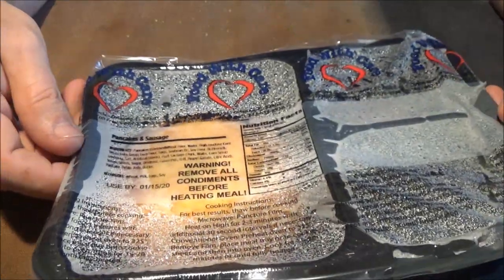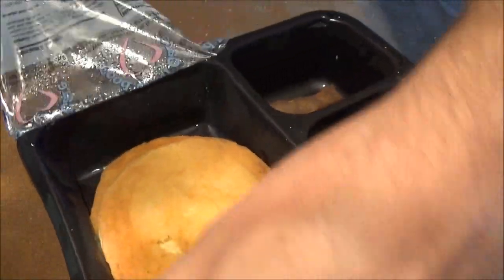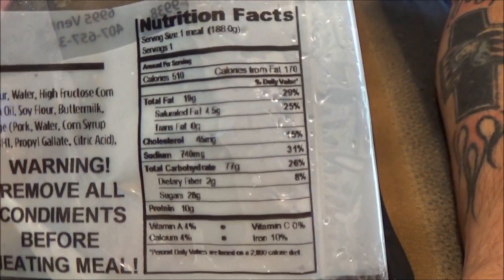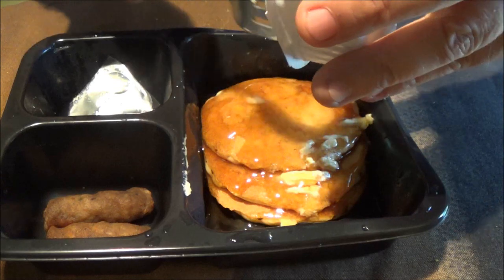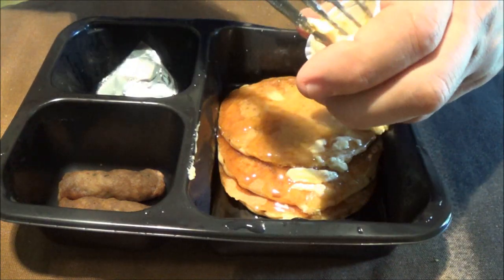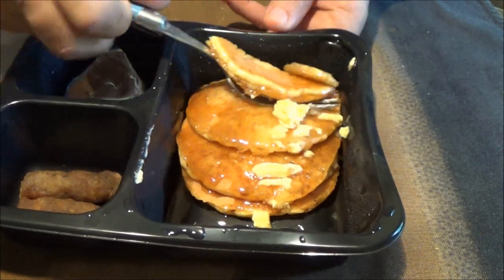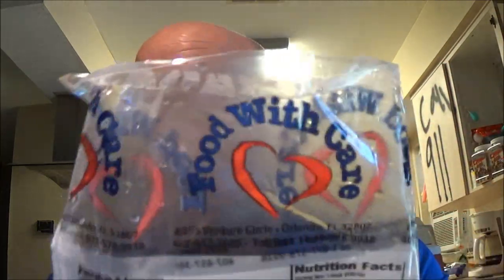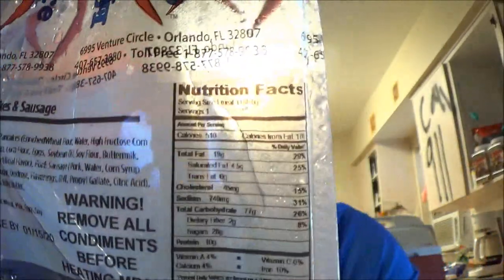Meals On Wheels Food Review 7, Pancakes And Sausages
breakfast time...after lunch?